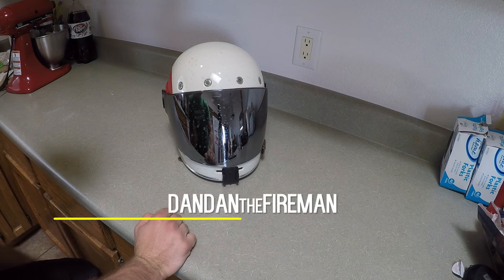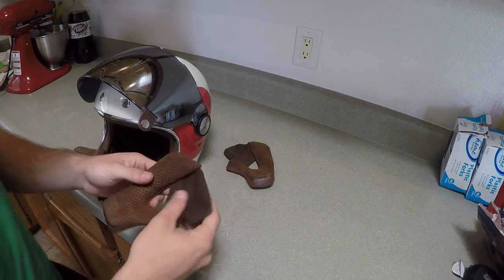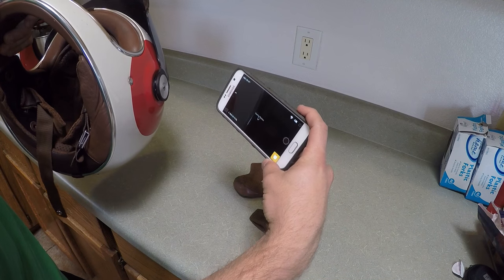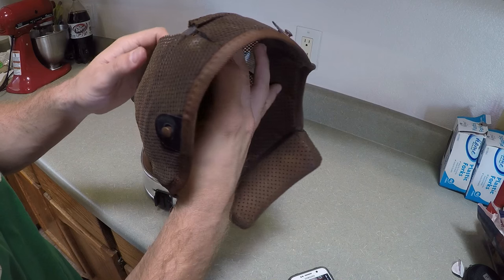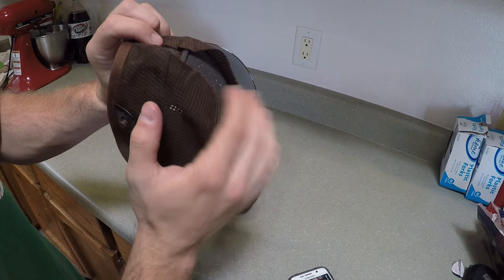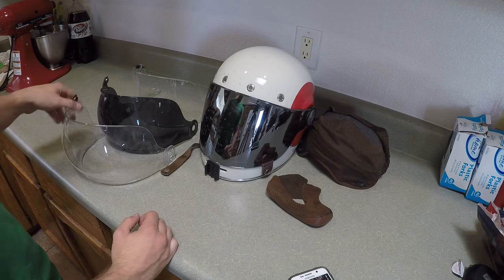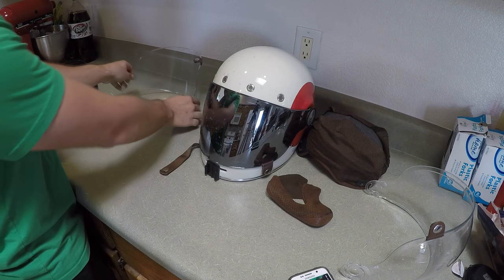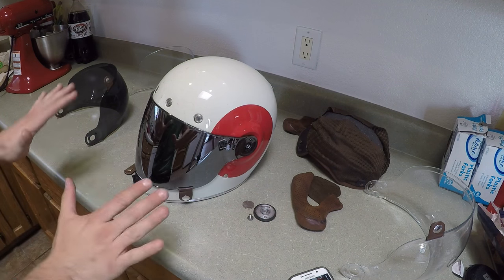Bell Bullitt Helmet Review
Bell Bullitt Helmet Review. It truly helps the channel so much!

The Bell Bullitt TT gets so many looks. Always getting compliments on it. Bell Helmets came out with an awesome helmet. It has that vintage, retro look to it, but with modern technology.

It has a huuuuge field of view. I have the Bell Bullitt TT, which is not in production anymore, but there are so many different colors and designs. Bell Bullitts go so well with any cafe racer or bobber.

A few minor complaints, but overall, a great helmet.

MY GEAR:
► Bell Bullitt TT (Discontinued)
► Bell Custom 500 Cabbie (Discontinued)
► Roland Sands Design Dezel Gloves
► DJI Phantom 3 Standard

MY RIDE:
► 2012 Harley Davidson Nightster 1200cc (Sportster)